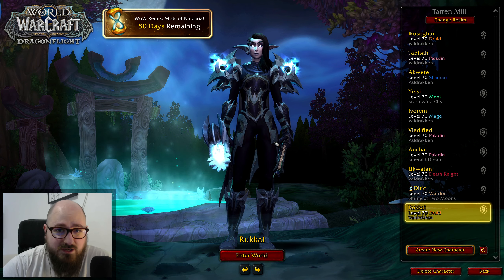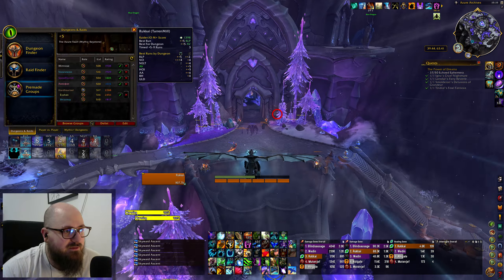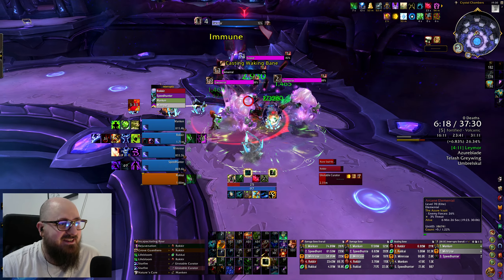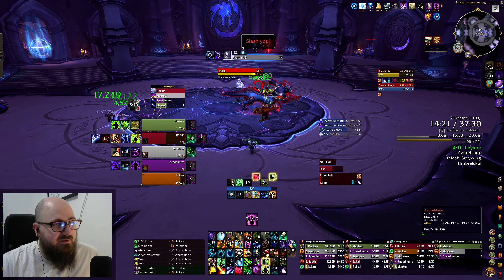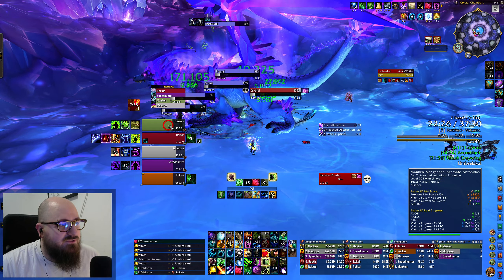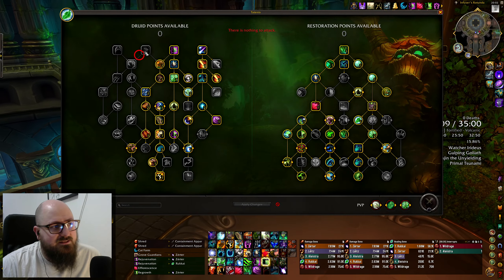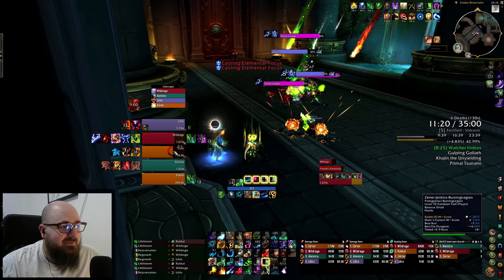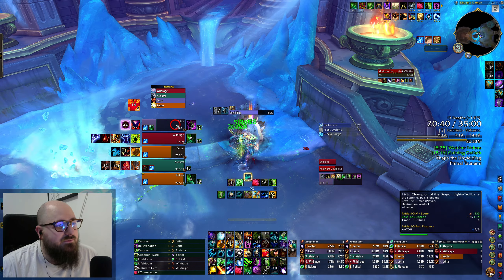This accidental Double Pull Almost Made Me Quit | Resto Druid Zero to Hero E6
For the most part, these were some solid Mythic+ runs, but a few moments stand out as absolute dumpster fires and as much as they stressed me out, I think they made for some fun times!

There you can also find my WeakAuras, Addons and UI.

Rules for the series:
1. I can't group with anyone I know
2. I can't stay in a group after completing a dungeon
3. I can send myself gold once I'm 70, but can't buy BoE's from the raid
4. I have to get all the portals
5. I have to hit 2500 Mythic+ rating

0:00 Intro
7:49 Azure Vault
29:06 Halls of Infusion
58:47 Uldaman
1:17:49 Neltharus
1:40:54 Outro